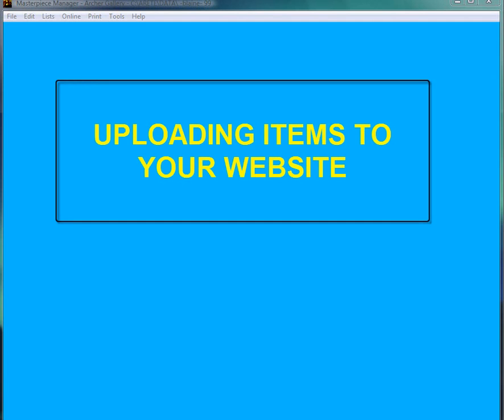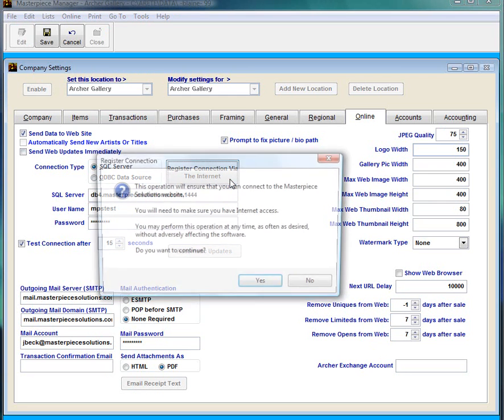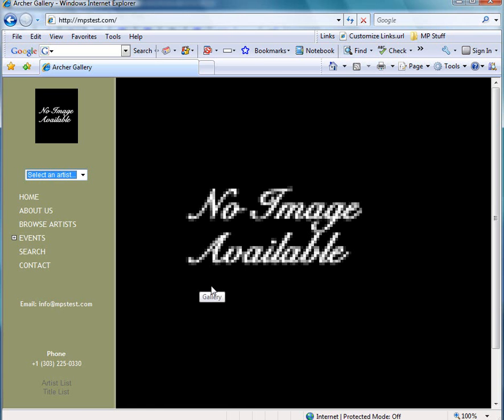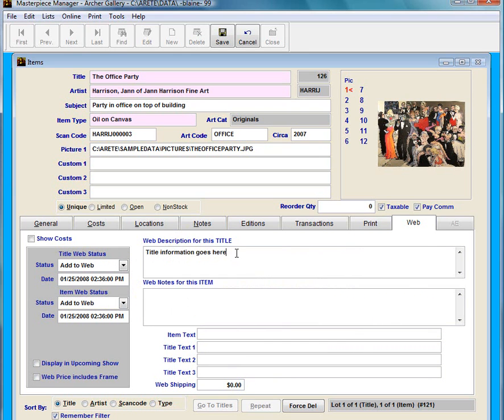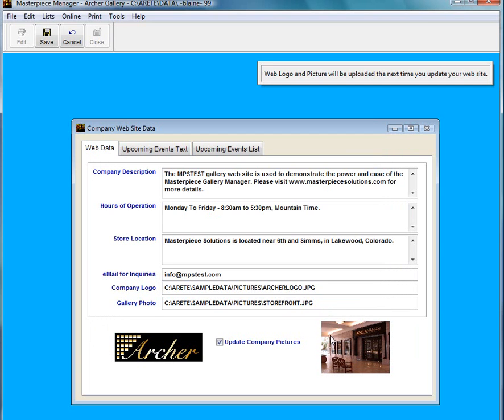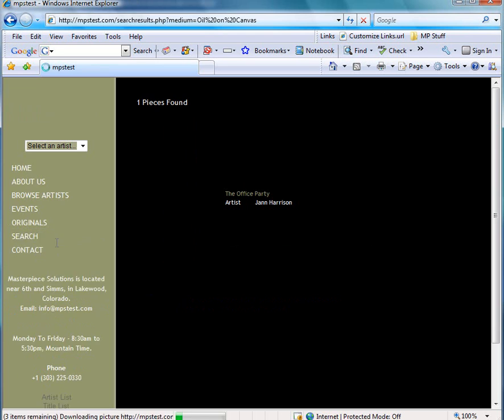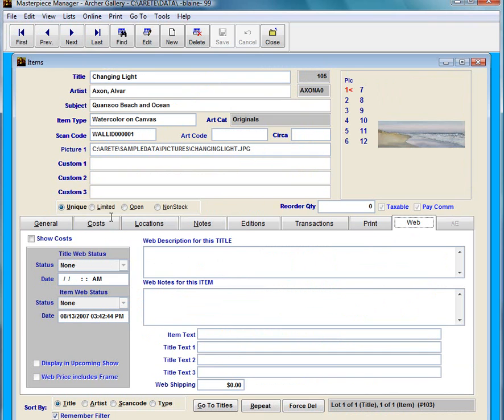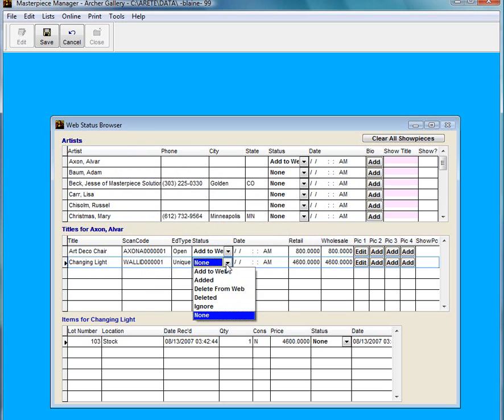How to Add Items to Your Website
How to add inventory to your personal website using Masterpiece Solutions Art Gallery Software Solution